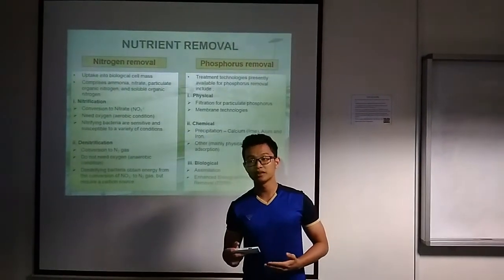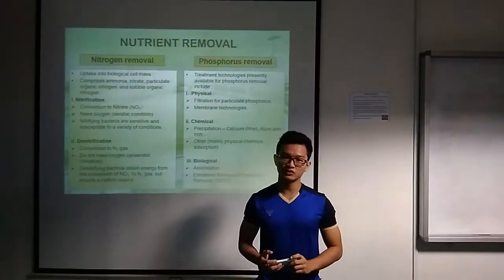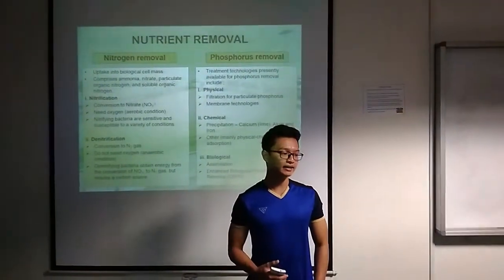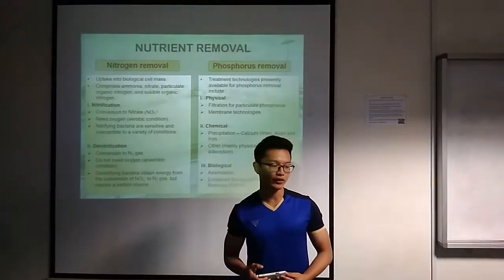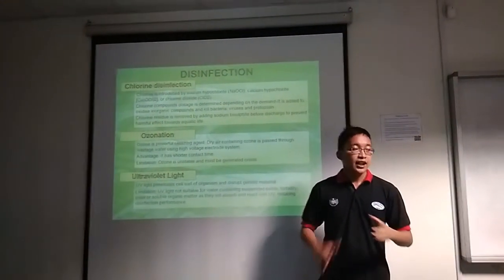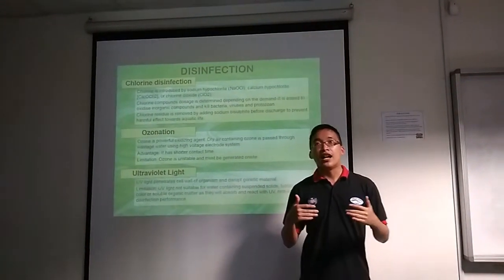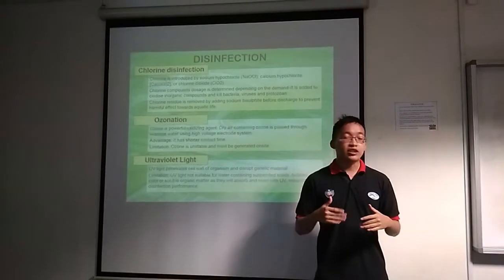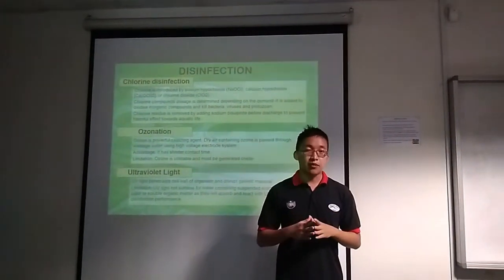Liquid Waste Treatment: Tertiary treatment (Nutrient Removal & Disinfection)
STB 3022 ENVIRONMENTAL BIOTECHNOLOGY

Assignment 1

Prepared By: Rey, Phil, Weikit, Ilyana, Nadia, Rynier, Rocky